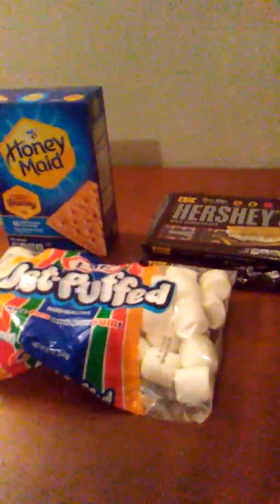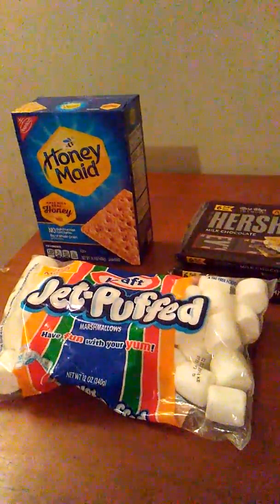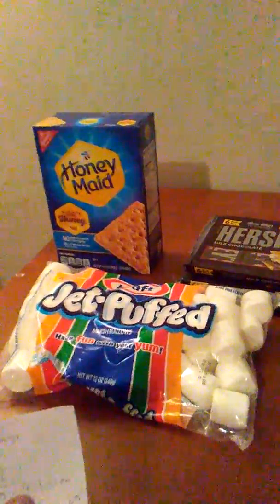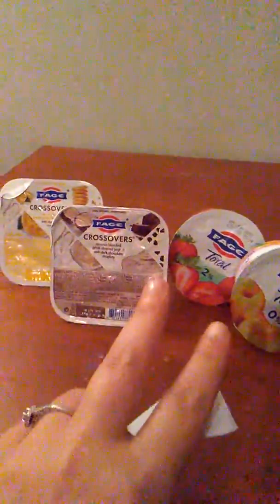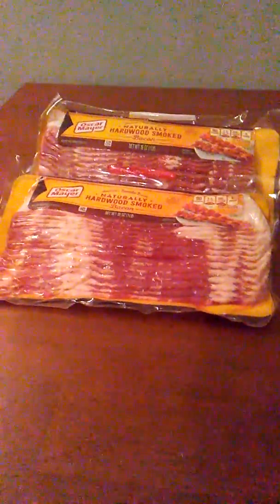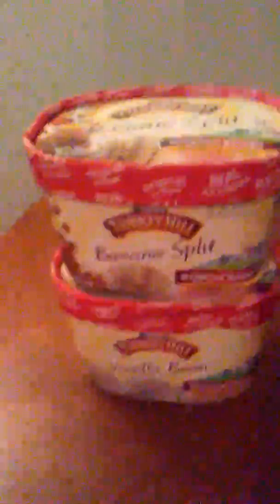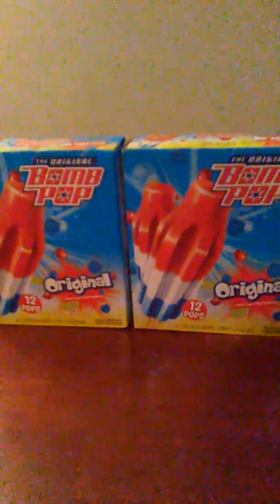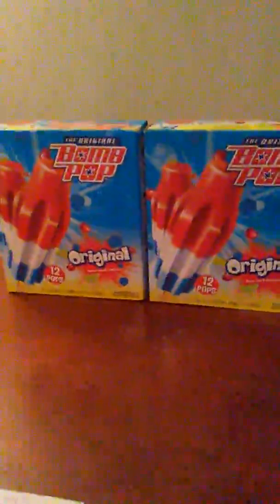Kroger haul 5-25